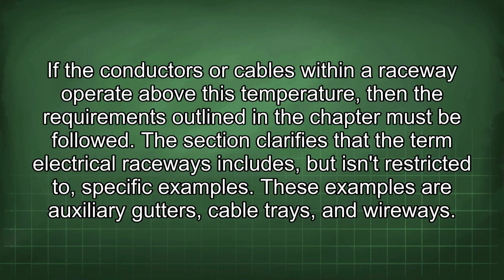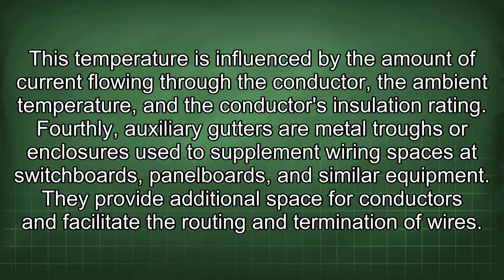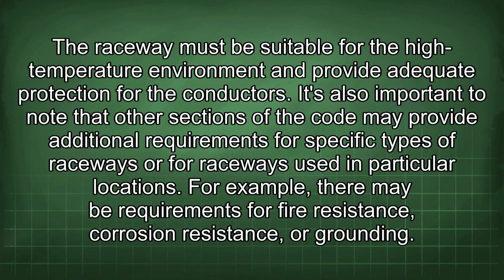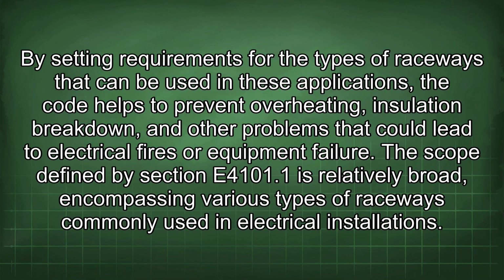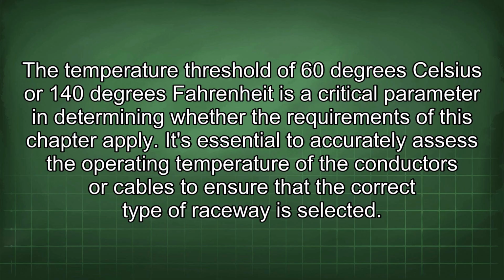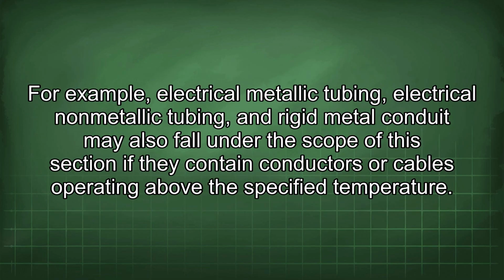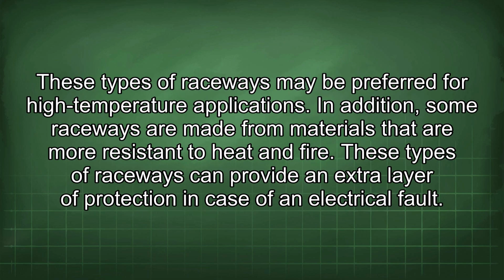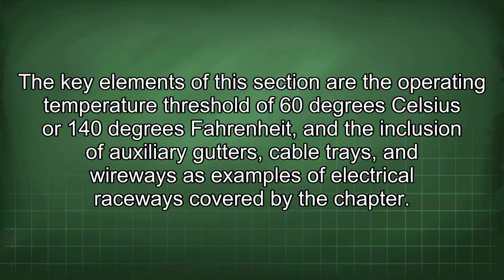IRC 2003 Section E4101.1 Electrical Raceways Explained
This video explains section E4101.1 of the 2003 International Residential Code focusing on electrical raceways. Learn about the scope and requirements for raceways containing high-temperature conductors. Understand which types of raceways are covered by this section.